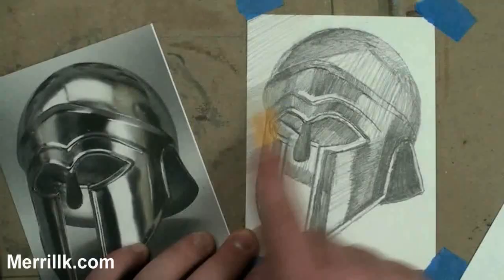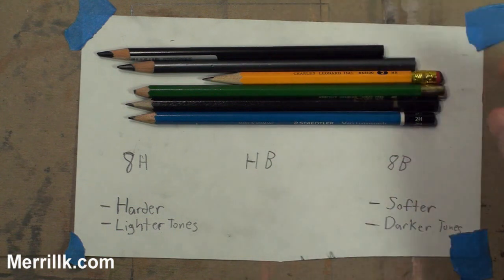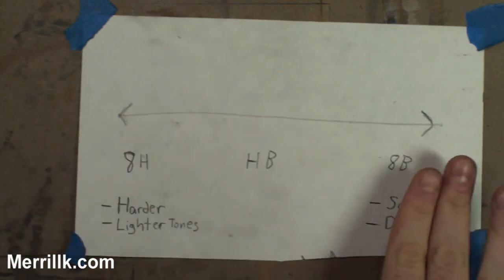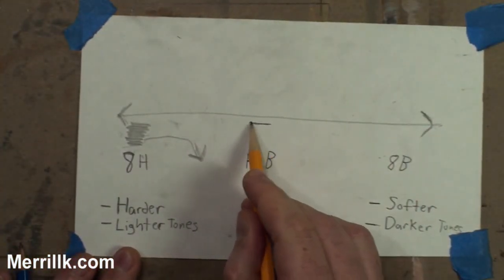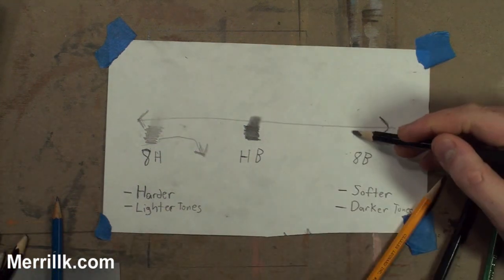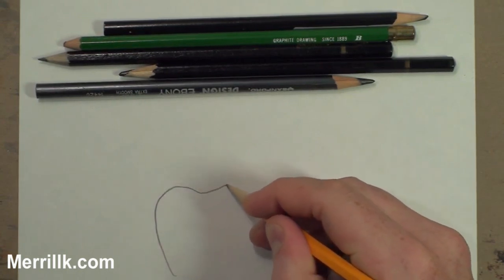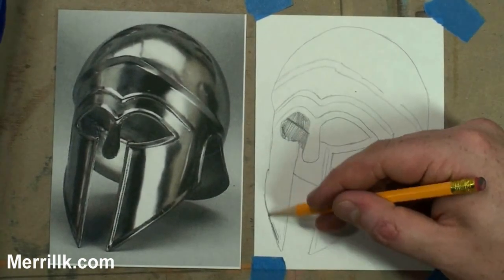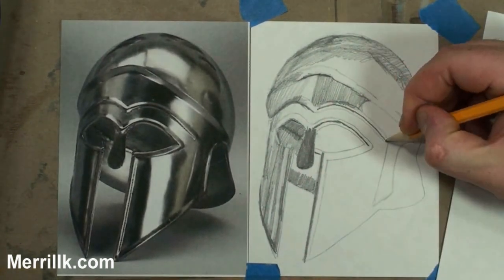Drawing Tips- Building up Tones Through Cross Hatching, Shading Tutorial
In this video, I will demonstrate how to build tones while drawing. I will teach you about drawing pencils and when and how to use them. And I will demonstrate the drawing technique of cross hatching. But, this time I am going to do something different. You have the option to follow along! I decided to go the extra mile and provide you with a worksheet for the final segment of this video. and type in "shading resource"...print it out and do your best. We have a lot to cover, so lets start off with learning about pencils.

Key Points
- Start out with a light to neutral pencil and go darker as you go on.
- Each row of hatches should be done at a slightly different angle to the previous row.
-When you cross hatch you should build your tones up slowly
- You can differentiate your tones through adding pressure to the pencil but dont dent the paper or things will get more difficult.
- To make neat hatches, use the tip that I gave you (put a piece of paper by the edge)
-A slip sheet prevents smudges

This piece took me two hours to make! Take your time

supplemental supplement make making teacher master mastery linear marks course seeing draft best art skills worksheet range scale tool stub stump